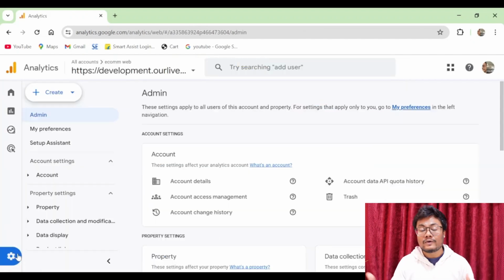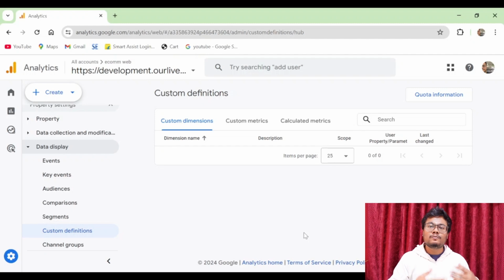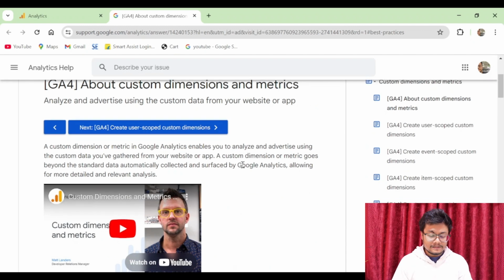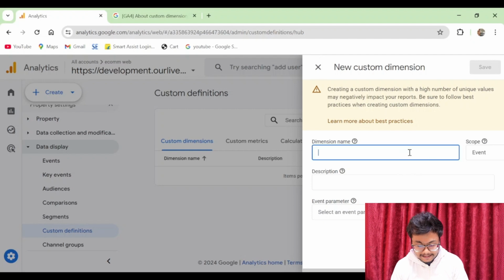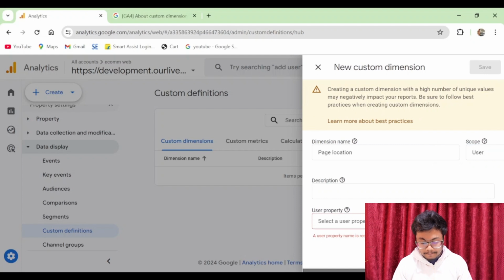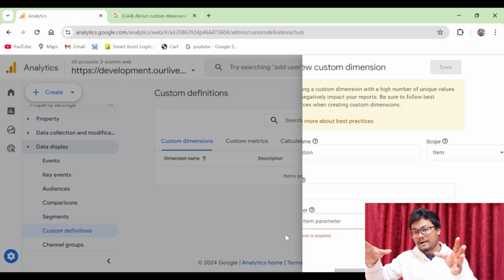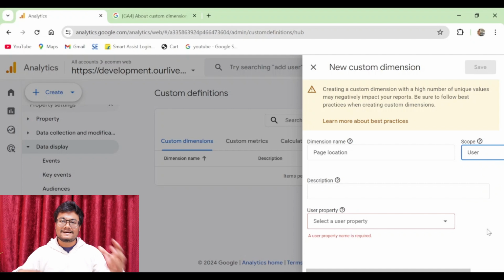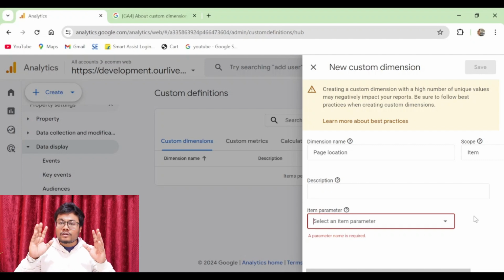Custom Dimensions & Metrics in Google Analytics 4 | Scoping Explained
In this video, I’ll guide you through where to set Custom Dimensions and Metrics in GA4 and explain one of the most crucial concepts: Scoping. 🎯

By the end of this video, you’ll understand:
✅ Where to configure Custom Dimensions and Metrics in GA4
✅ The key difference between Event-scoped, User-scoped, and Item-scoped dimensions
✅ How scoping affects your tracking and reporting

Have questions about GA4 or scoping? Drop them in the comments below, and I’ll be happy to help! 👇